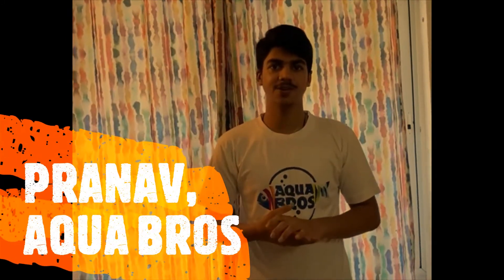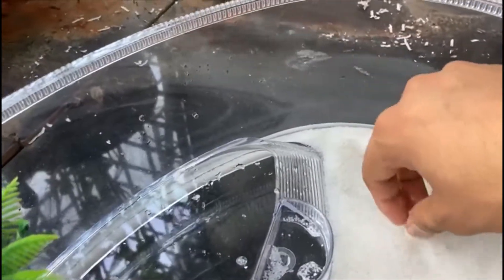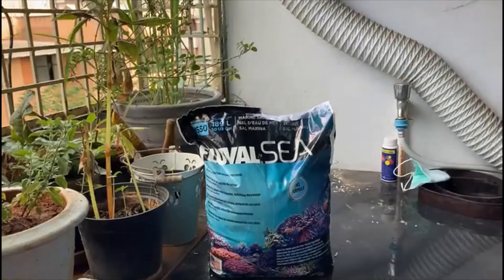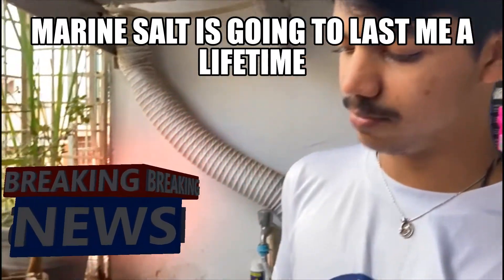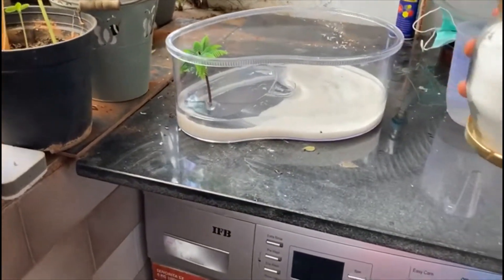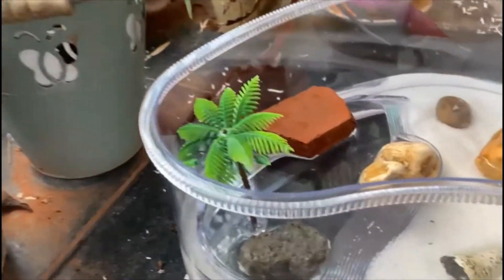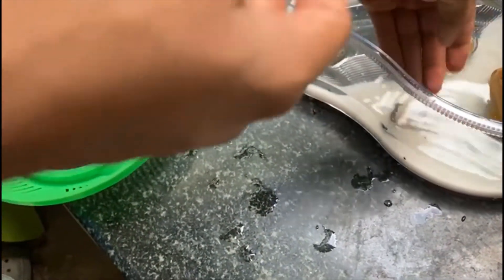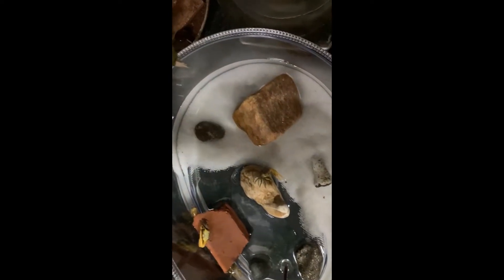SETTING UP OUR *NEW FIDDLER CRAB* ENCLOSURE | FIDDLER CRAB CARE GUIDE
This video shows you how to set up a FIDDLER CRAB ENCLOSURE! This video also talks about how to take care of a FIDDLER CRAB . I hope you all will find it informative!!!
Here's the links to the products which I have used in this video:-